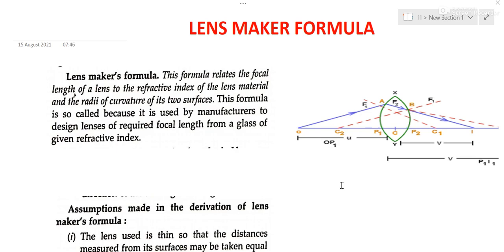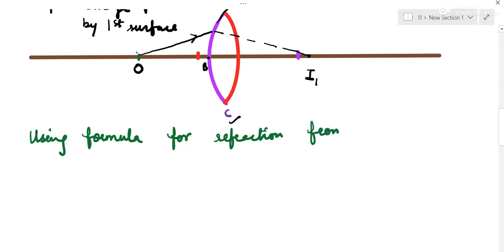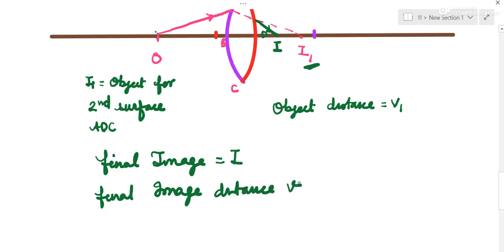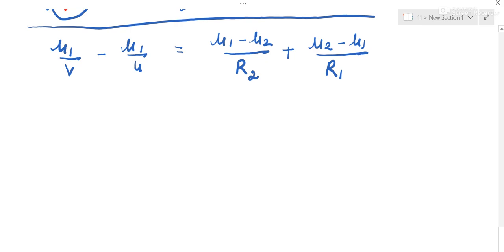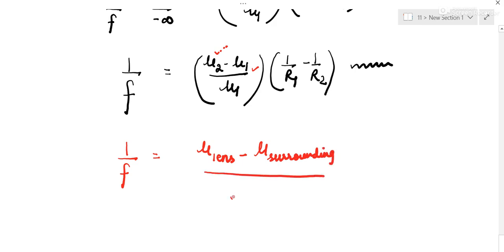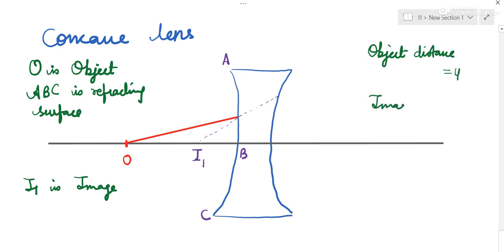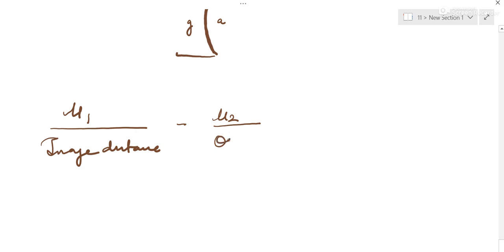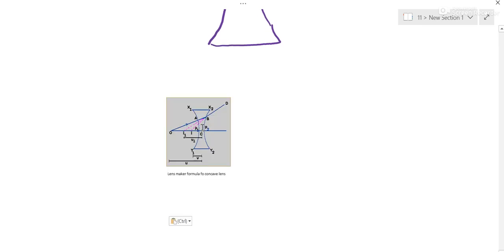LENS MAKER FORMULA CLASS-12| RAY OPTICS| PHYSICS CH-9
00:00 Definition
01:00 Assumptions made in derivation
01:20 Lens Maker's formula using Convex lens
13:13 Lens Maker's formula using Concave lens